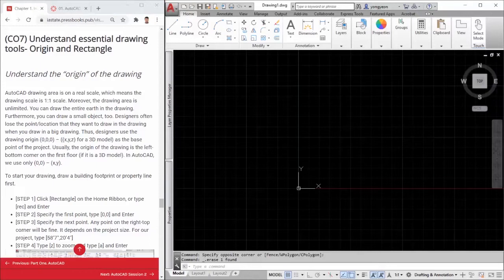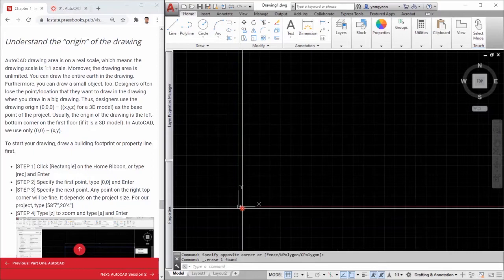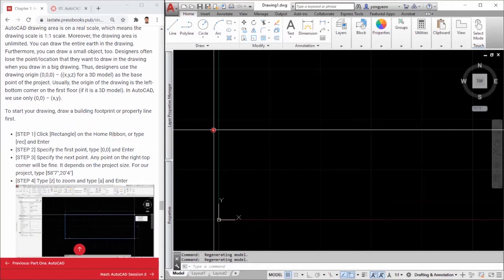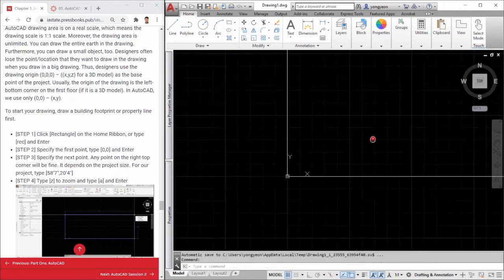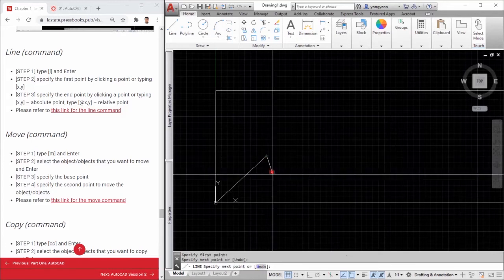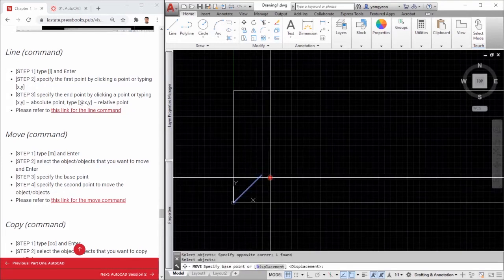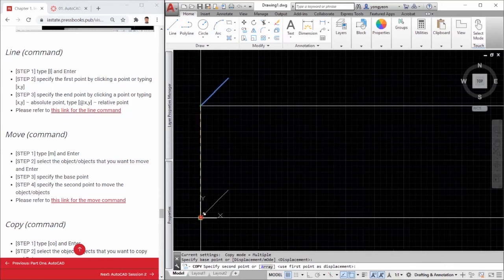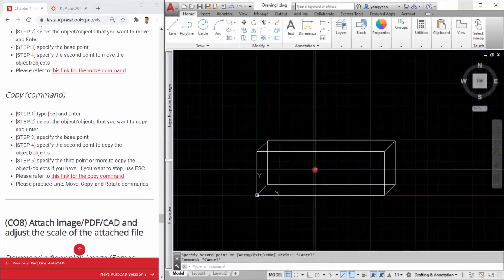01 - Introduction of AutoCAD - CO 7 - Understand basic drawing tools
This video will explain the concept of drawing origin and how to draw lines and rectangles, move objects, and copy objects in Auto CAD.